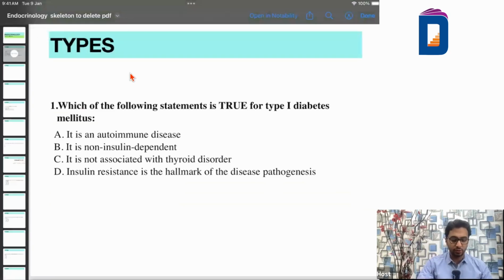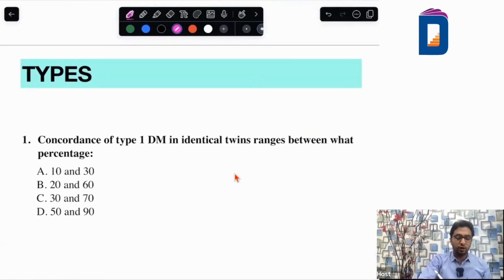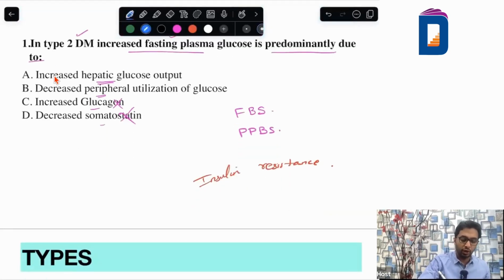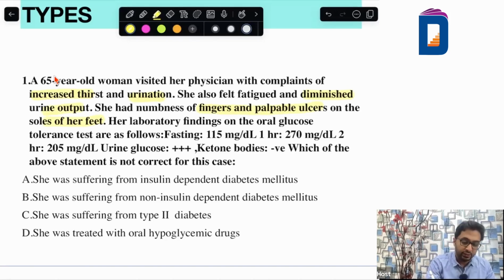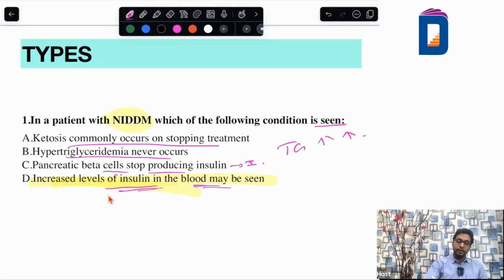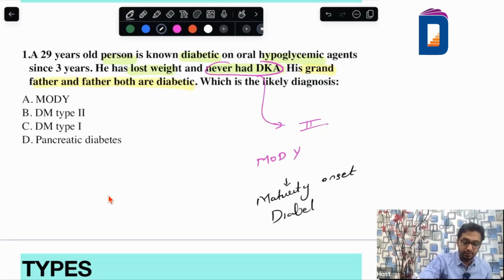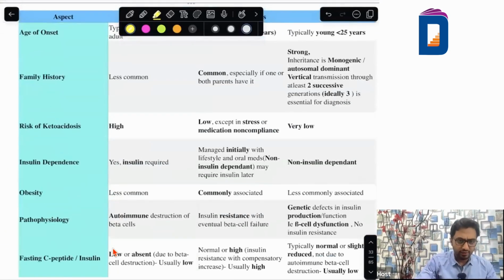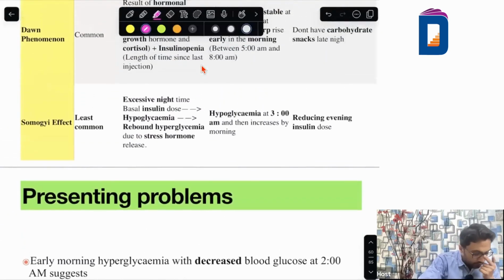NEET MDS /INI-CET MDS Recent Questions Discussions (Diabetes Mellitus)